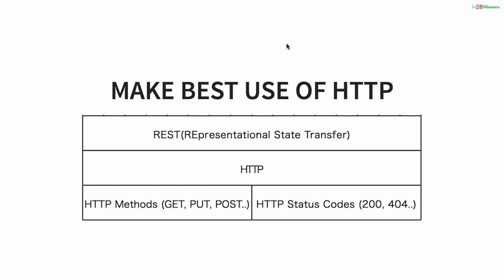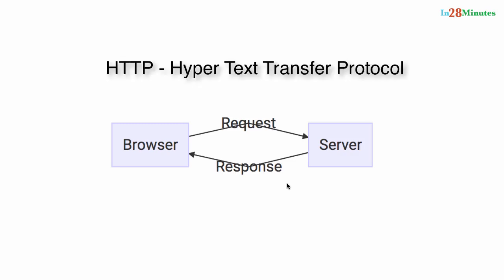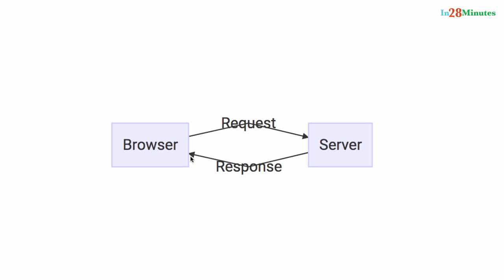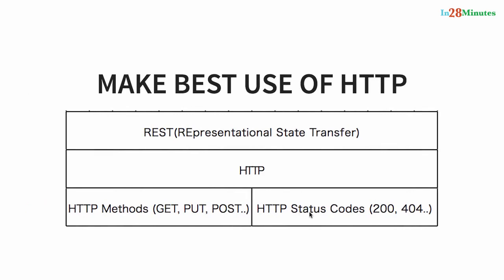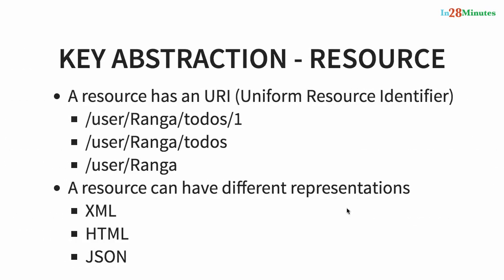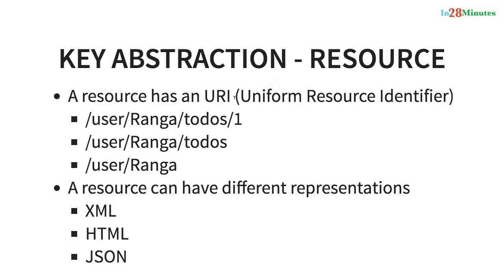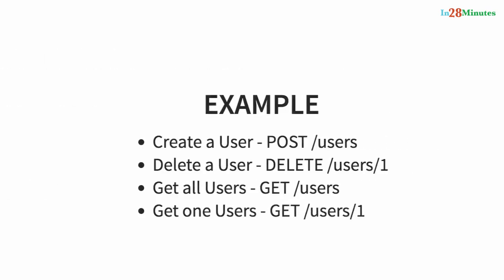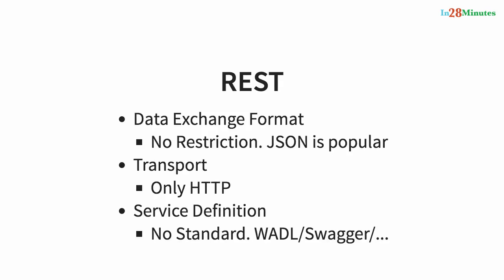Step 25 Introduction to RESTful Web Services Go Full Stack with Spring Boot and React Video